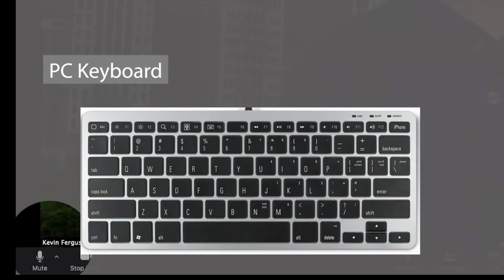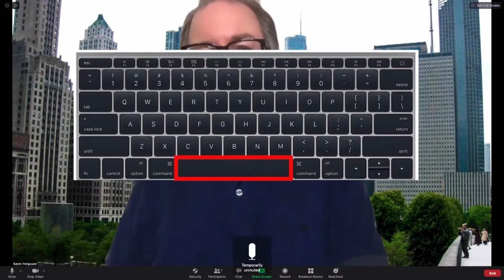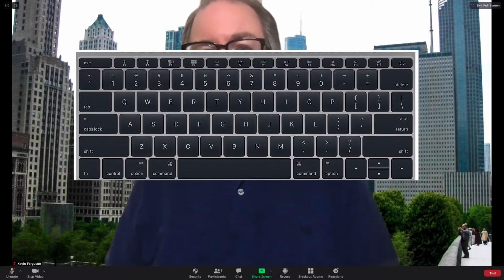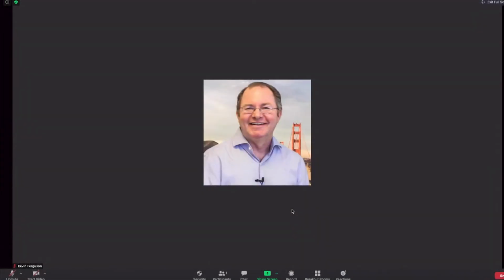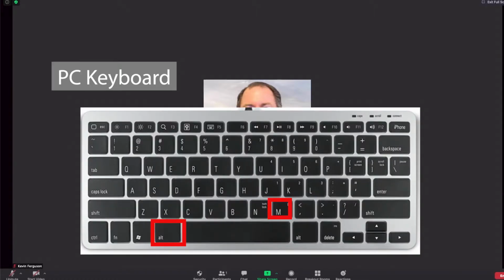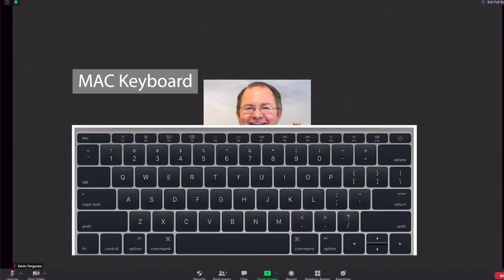Zoom Tutorial: Zoom Keyboard Shortcuts for Muting Audio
There are keyboard shortcuts that allow you to navigate the Zoom settings without using your mouse. This video demos how to use Zoom keyboard shortcuts to mute and unmute audio. Down below, you’ll find a full list of Zoom keyboard shortcuts for Mac and pc.

CONNECT WITH KF BRAND STUDIO!

PC Keyboard Shortcuts
Alt + V: Start/Stop video
Alt + A: Mute/unmute audio
Alt + M: Mute/unmute audio for everyone except host
Alt + S: Launch share screen window and stop screen share
Alt + Shift + S: Start/stop new screen share
Alt + T: Pause or resume screen share
Alt + R: Start/stop local recording
Alt + C: Start/stop cloud recording
Alt + P: Pause or resume recording
Alt + N: Switch camera
Alt + Shift + T: Screenshot
F6: Navigate among Zoom popup windows
Ctrl + Alt + Shift: Move focus to Zoom’s meeting controls
PageUp: View previous 25 video stream in gallery view
PageDown: View next 25 video stream in gallery view
Alt + F1: Switch to active speaker view in video meeting
Alt + F2: Switch to gallery video view in video meeting
Alt + F4: Close the current window
Alt + F: Enter or exit full-screen
Alt + H: Display/hide in-meeting chat panel
Alt + U: Display/hide participants panel
Alt + I: Open invite window
Alt +L: Switch to portrait/landscape view
Ctrl + F: Search
Ctrl + Tab: Move to the next tab
Ctrl + Shift + Tab: Move to the previous tab
Ctrl + Alt + Shift+H: Show/hide floating meeting controls
Alt + Y: Raise/lower hand
Alt + Shift + R: Gain remote control
Alt + Shift + G: Stop remote control
Ctrl + W: Close current chat session
Ctrl + Up: Go to previous chat
Ctrl + Down: Go to next chat
Ctrl + T: Jump to chat with someone

MAC Keyboard Shortcuts:
Command + J: Join meeting
Command + Control + V: Start meeting
Command + J: Schedule meeting
Command + Control + S: Screen share via direct share
Command + W: Prompt to end or leave meeting
Command + Shift + A: Mute/unmute audio
Command + Control + M: Mute audio for everyone except the host
Command + Control + U: Unmute audio for everyone except host
Command + Shift + W: Switch to active speaker view or gallery view
Control + P: View previous 25 participants in gallery view
Control + N: View next 25 participants in gallery view
Command + U: Display/hide participants panel
Command + Shift + H: Show/hide in-meeting chat panel
Command + I: Open invite window
Command + W: Close the current window
Command + L: Switch to portrait or landscape view
Ctrl + T: Switch from one tab to the next
Command + Shift + F: Enter or exit full-screen
Command + Shift + M: Switch to minimal window
Ctrl + Option + Command + H: Show/hide meeting controls
Option + Y: Raise hand/lower hand
Ctrl + Shift + R: Gain remote control
Ctrl + Shift + G: Stop remote control
Command + K: Jump to chat with someone